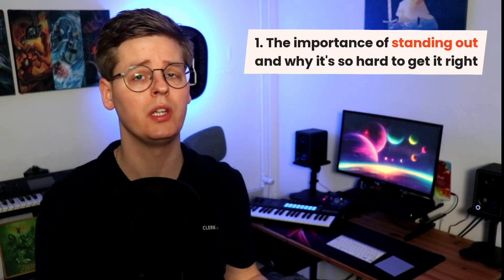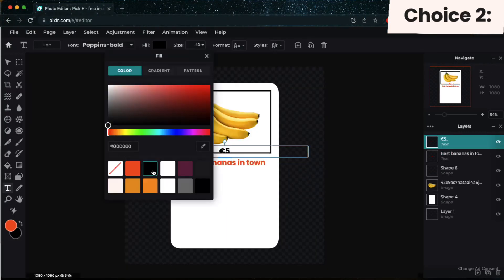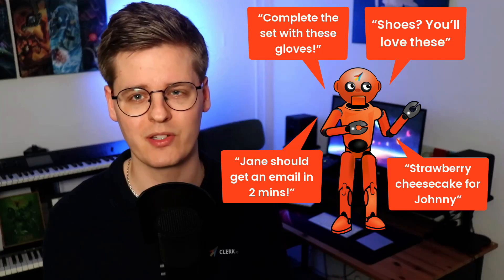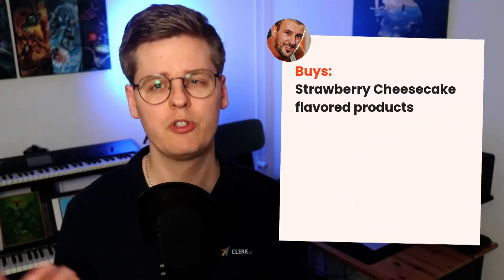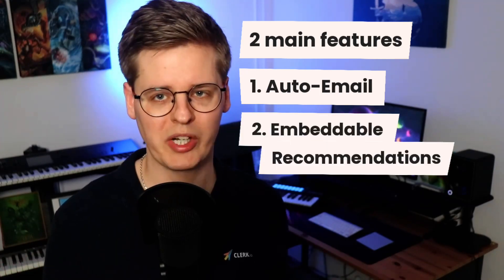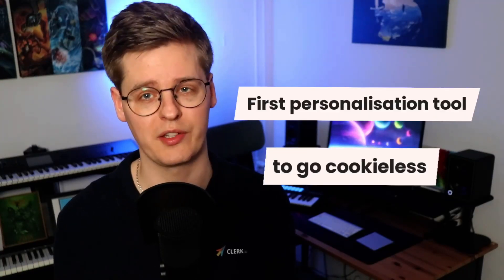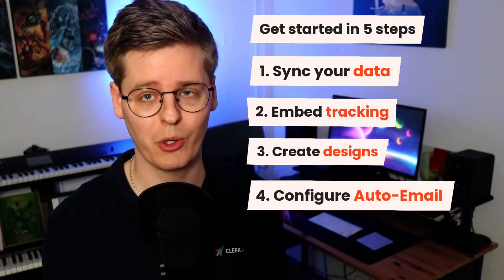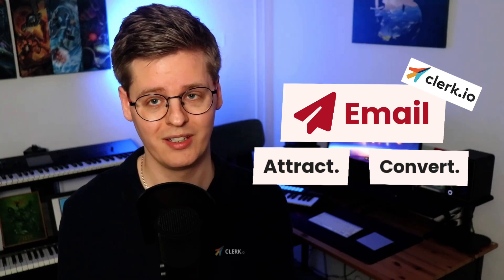Clerk.io Personalised Email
- Traditionally, Email Marketing is done more on the marketeers terms than on the recipients. Standing out in the top of inboxes is crucial, but often requires lots of experience through trial and error.

With Clerk.io's Email tool, you can make sure to show the right results at the right time to any recipient, today. It's like putting your email marketing on Auto-Pilot!

Clerk.io can automate any interaction between your products and customers from one platform.

0:00 - Intro
0:55 - The problem with most current email solutions
3:44 - Why Clerk.io's Email  tool is better
4:35 - How it works: Personalised Emails on Auto-Pilot
6:16 - The main features: Newsletters, Triggers, Campaigns
7:04 - The main features: Embeddable Email Recommendations
7:23 - Send emails like your Ad Campaigns: A key differentiator
8:41 - Dashboards & Insights
9:21 - Getting started in 5 steps
9:57 - Pricing: Pay for what you use
10:21 - Summary